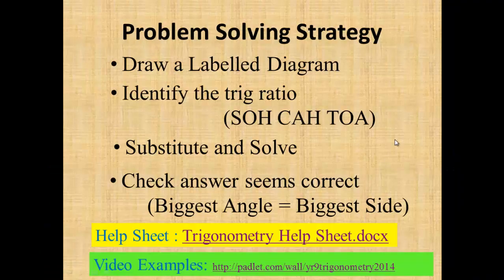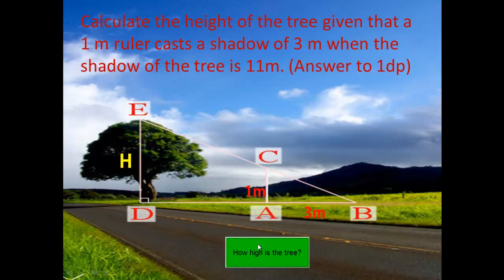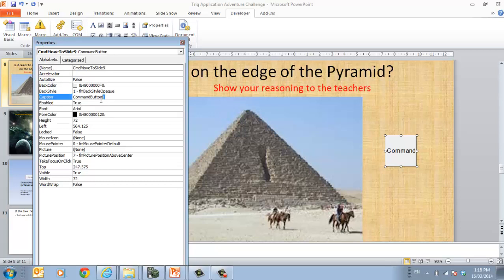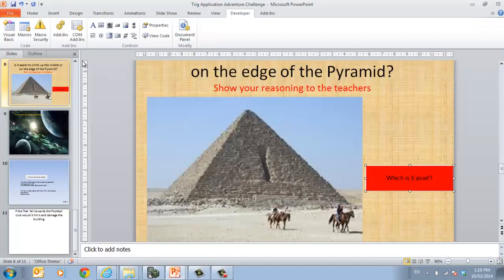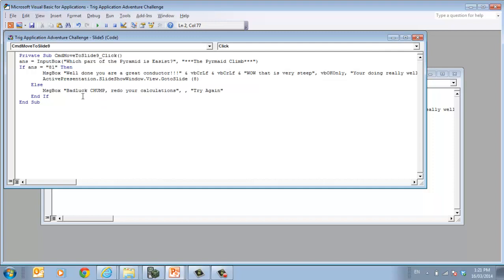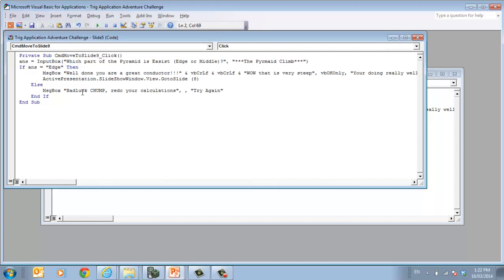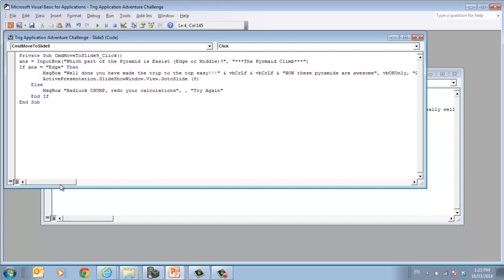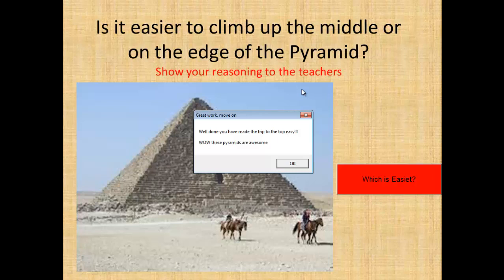Using Command Buttons in Powerpoint